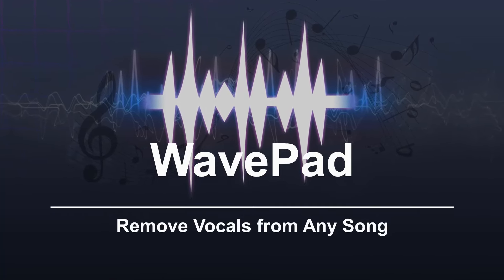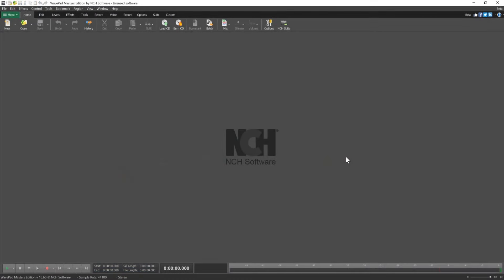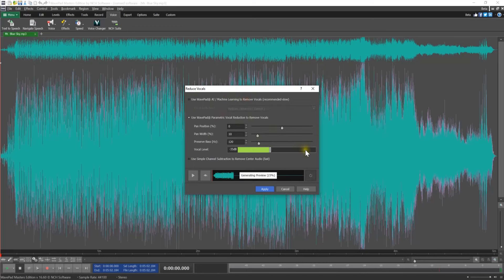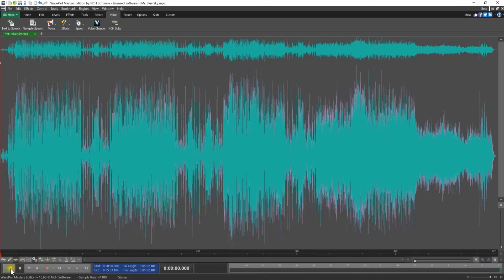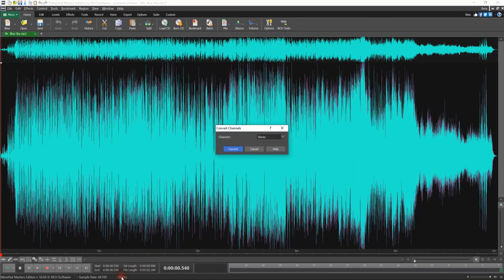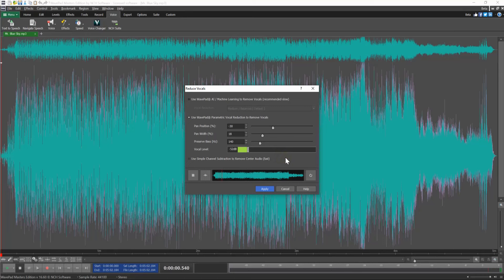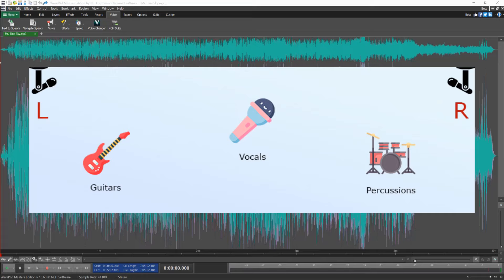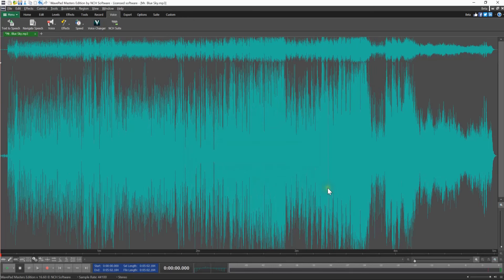Remove Vocals from Any Song | WavePad Audio Editing Tutorial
In newer versions of WavePad, the 'Reduce Voice' feature is also available in the 'Tools' menu.

This tutorial will show you how to remove vocals from a song with WavePad Audio Editor.

Remove Vocals from Any Song

Open your audio file in WavePad. Go to the Voice toolbar and click the Voice button. Select "Reduce Vocals". Select one of the voice removal options and click Apply.

Continue watching this tutorial for more details on how to Remove Vocals from your audio file.

Easily remove the vocals from any song with WavePad’s Remove Vocals tool. Drag and drop your audio file onto WavePad to open it for editing. Go to the Voice toolbar and click on the Voice button. From the dropdown that opens, select “Reduce Vocals”.

The Reduce Vocals dialog will open. There are three options to remove vocals: Use WavePad AI/Machine Learning, Use WavePad Parametric Vocal Reduction, and Simple Channel Subtraction.

We recommend starting with the WavePad AI/Machine Learning method. Start with the Medium/Balanced option in the Vocal Reduction dropdown. You can test the other Vocal Reduction options if this method does not work for your file. Click Apply to process your file with the tool. Use the Play button at the bottom of the program to listen to your file with the vocal removed. Click Undo on the Title bar or use the shortcut CTRL + Z if you want to retry removing vocals with a different selection.

Wavepad Parametric Vocal Reduction identifies the voice in the left-to-right spectrum of a stereo recording and removes it. To use this option, the original recording must be stereo. To use this option, select the radio button next to Use WavePad Parametric Vocal Reduction. Start with the defaults and listen to the preview. Make adjustments to the pan position, pan width, preserve bass frequency, and the volume of the vocals. Continue making adjustments and listening to the Preview until you are happy with the removed vocals. While listening to the Preview, click the bypass button if you want to toggle between the original audio and the preview of the change. You can apply the effect by clicking the Apply button.

Simple Channel Subtraction to Remove Center Audio works best if the vocals are recorded in the center of the stereo recording with instruments spatially separated. If there is not any spatial separation, you will end up with a silent file instead of just removing the vocals. To use this option, simply select the radio button next to Use Simple Chanel Subtraction to Remove Center Audio. Click the Play button to preview the audio file. If it sounds good, click Apply to apply the vocal reduction to your file.